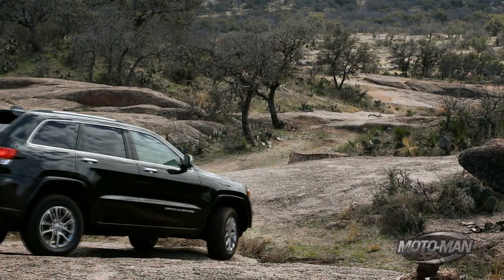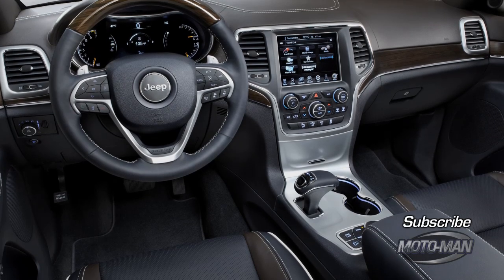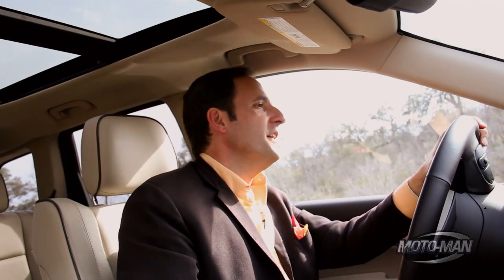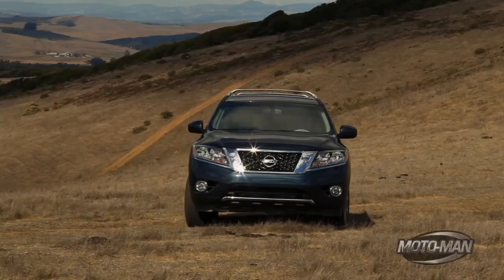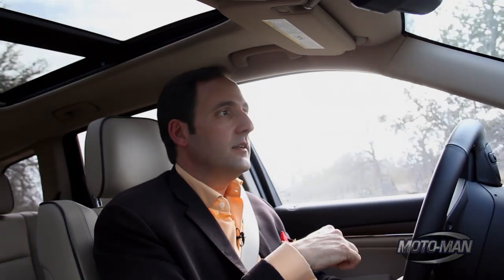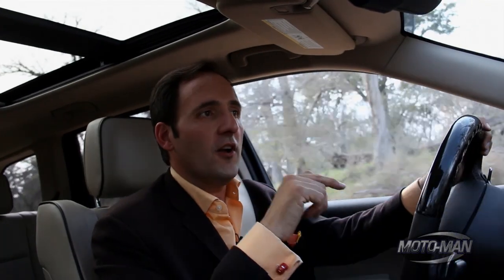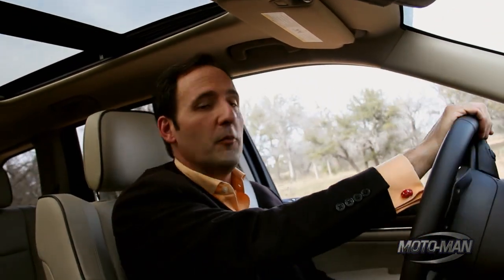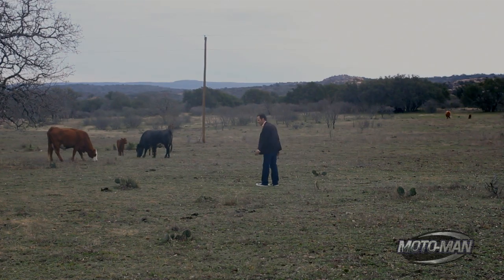Jeep Grand Cherokee Diesel Off Road 2014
Jeep Grand Cherokee Diesel Off Road 2014. MotoMan takes the 2014 Jeep Grand Cherokee Diesel off road in Texas and makes the case for the buying the Diesel over the HEMI.